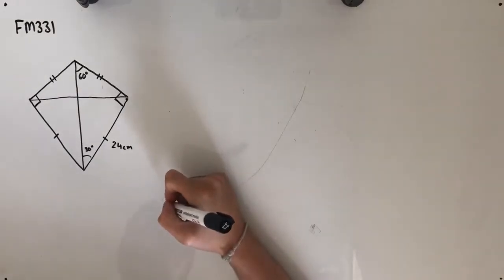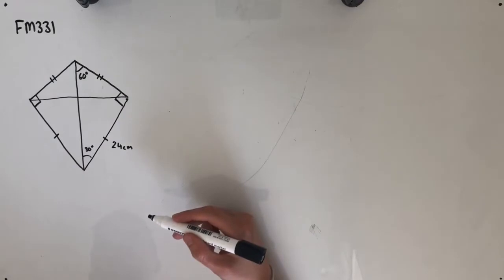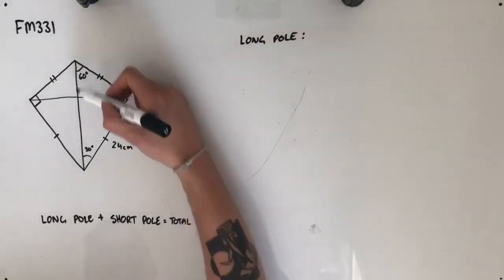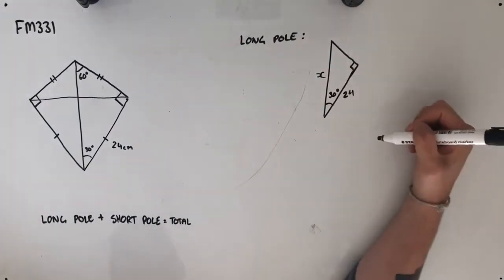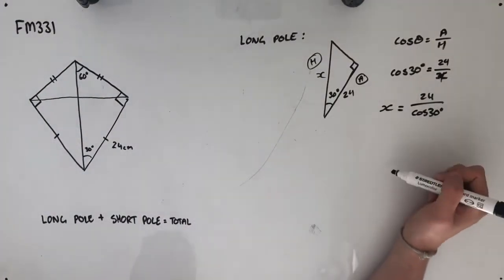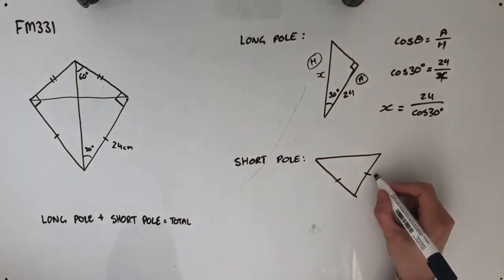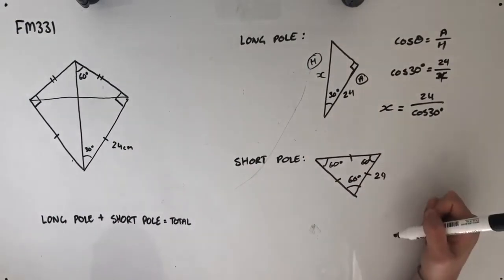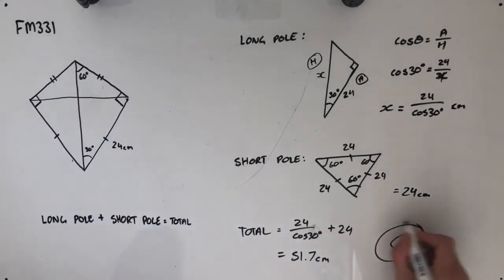FM331 Further Maths Fortify Study Guide - "Finding the Diagonal Length of a Kite"